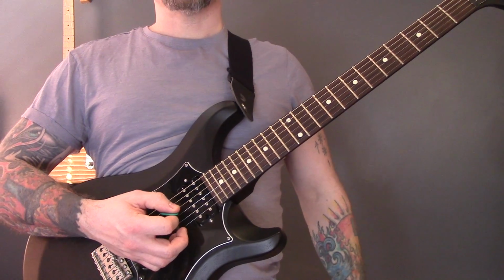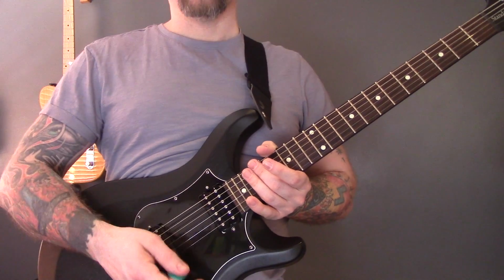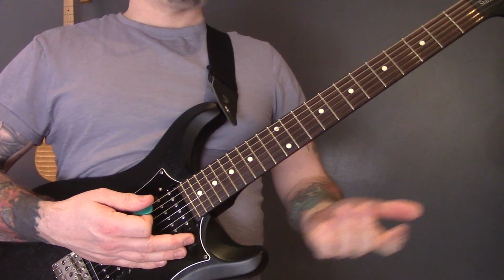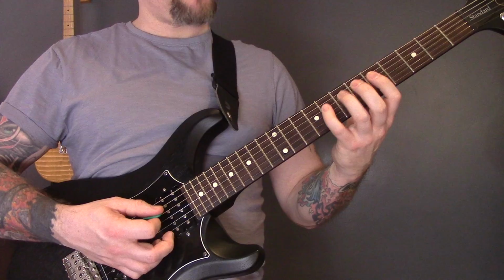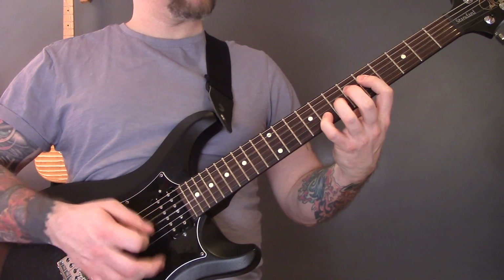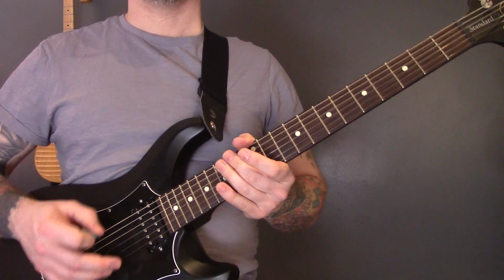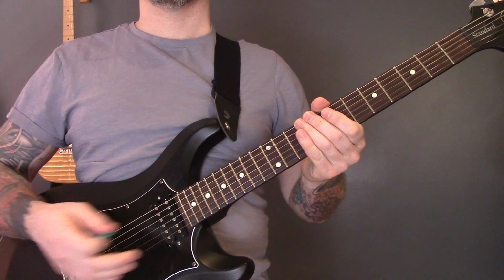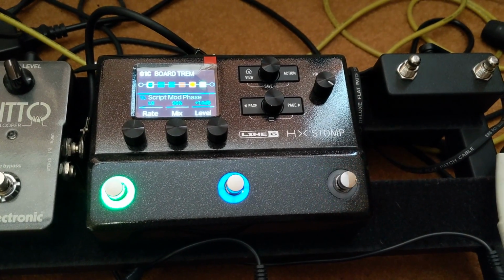Kvelertak Åpenbaring Guitar Lesson